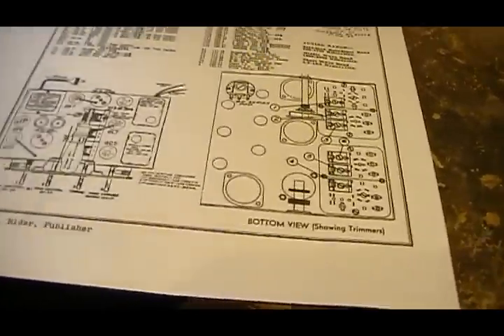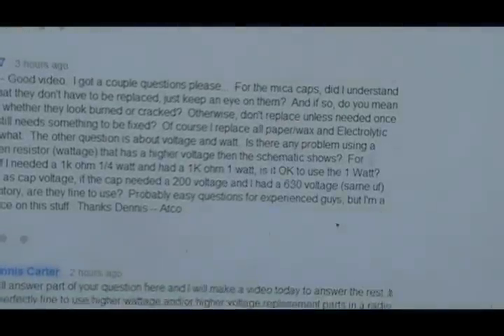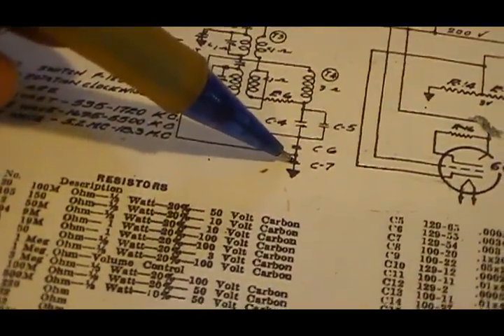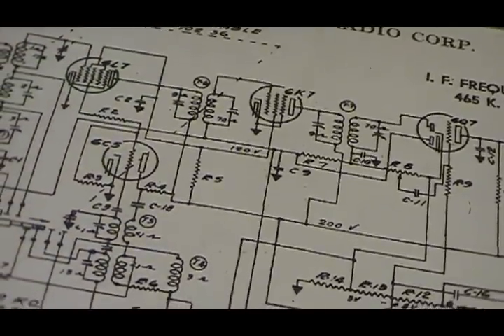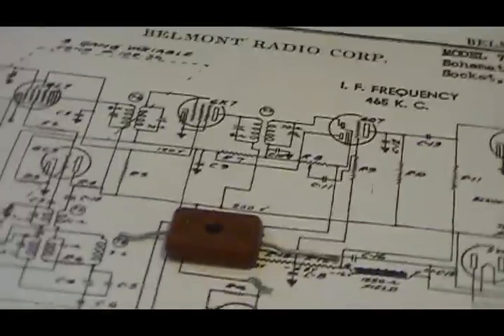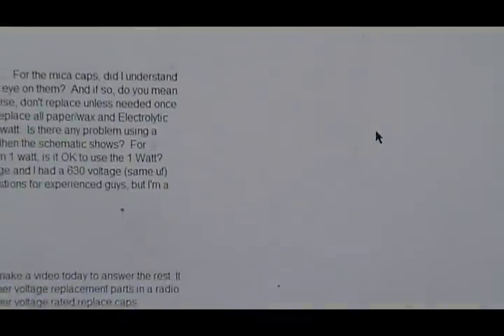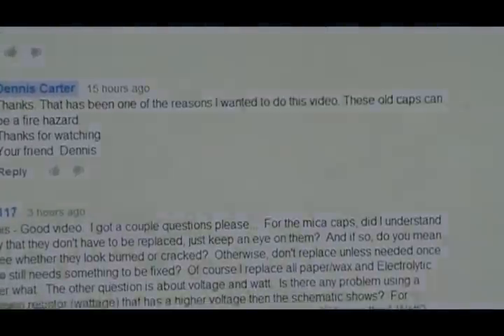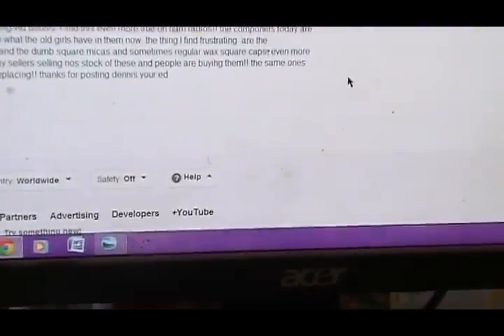Reply to comments on Why I shotgun caps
I answer some questions on the last video I did.
My Google Drive Link is